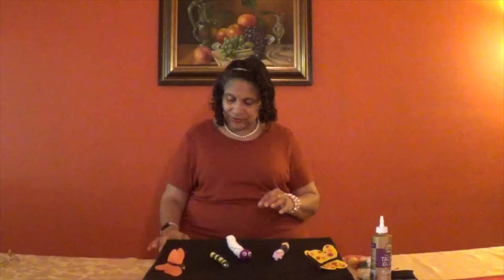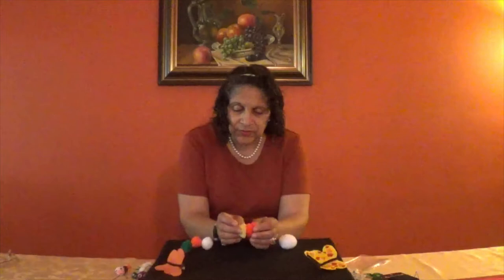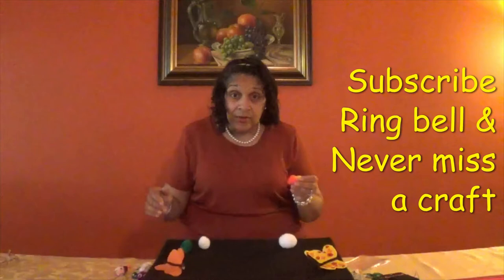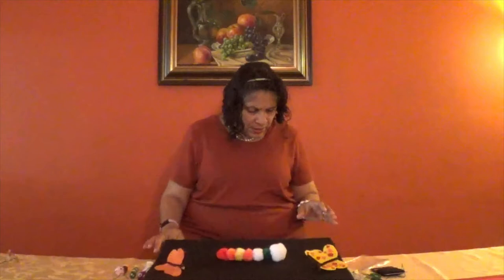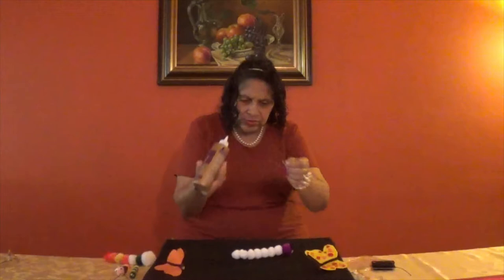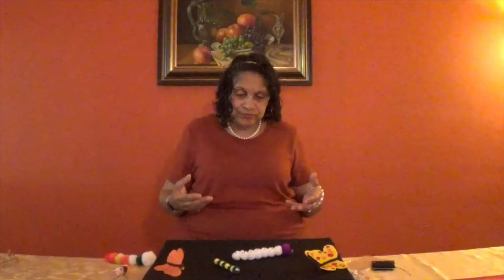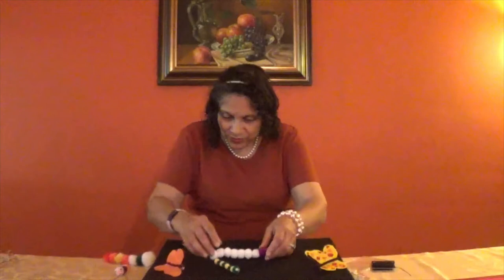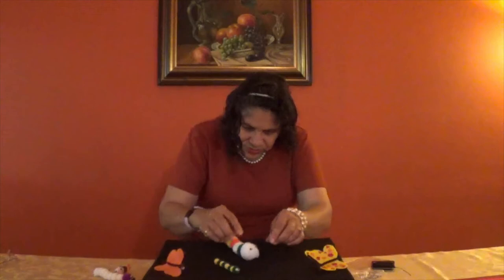Caterpillar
Hello. Welcome to Musical Crafts with Ms. Juliet.  This craft tells the stages from caterpillar to butterfly, and more information about the caterpillar.  See how much you know?